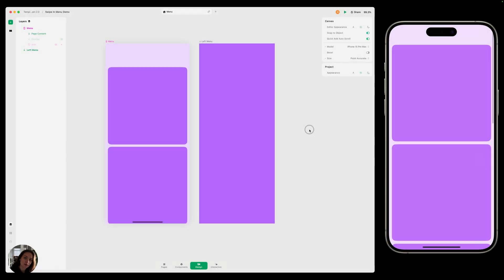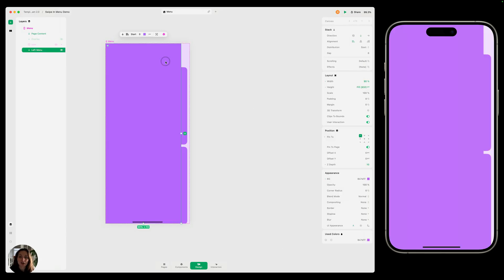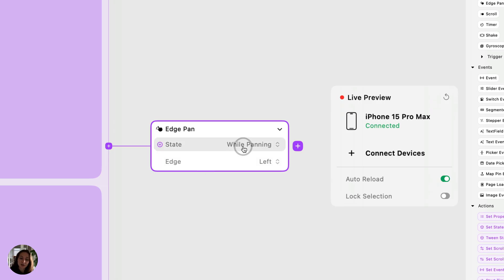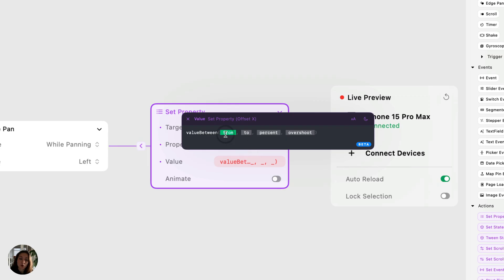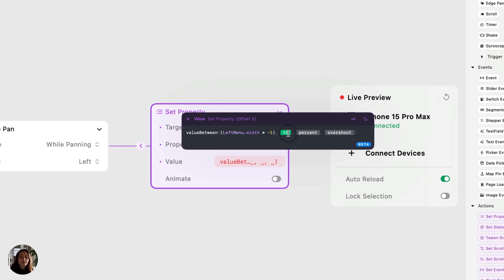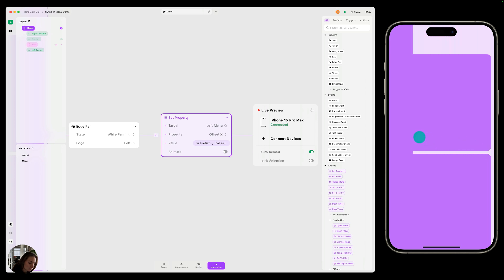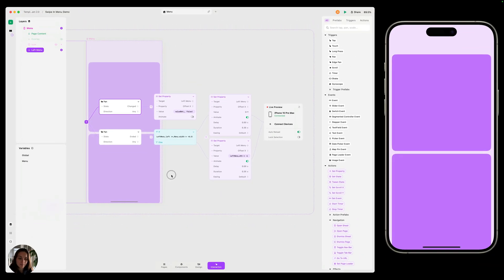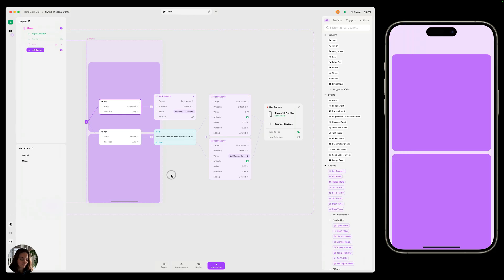Creating a Swipe In Menu in Play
NOTE: The "left" property no longer exists. You can now use "screenX" instead.

In this video, you'll learn how to open and close a menu using Edge Pan triggers, Pan triggers, Set Property actions, and the Expression Editor's Value Between function. You'll also learn how "auto finish" the opening or closing of the menu.